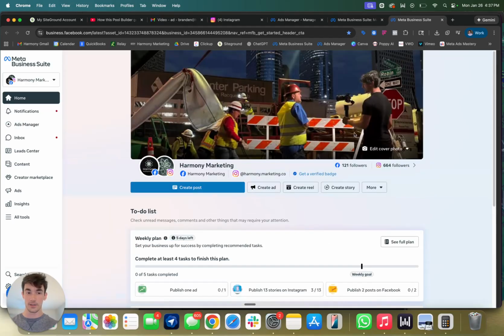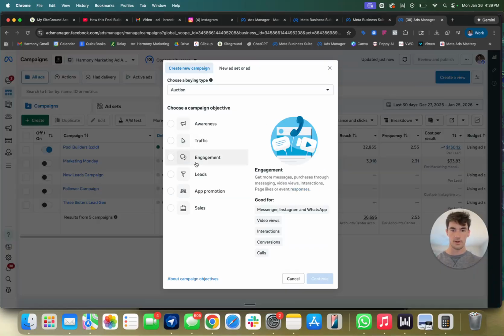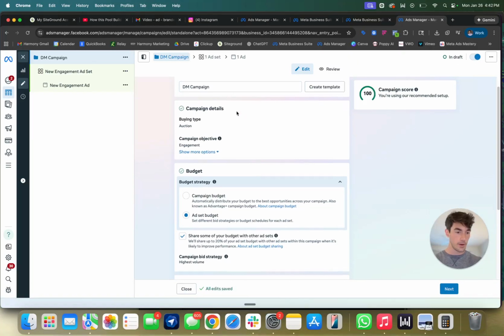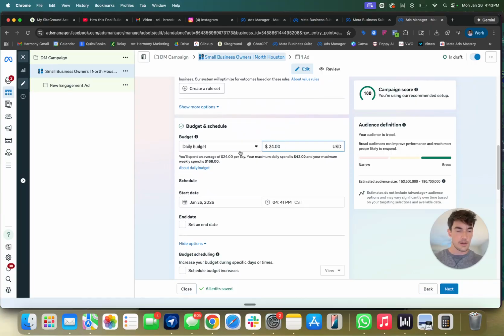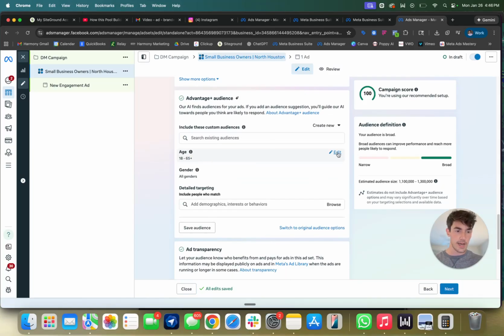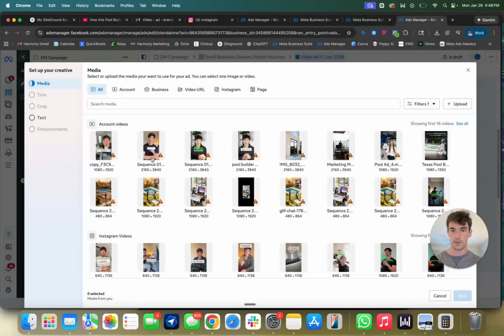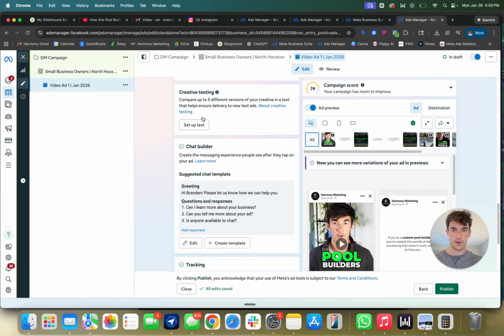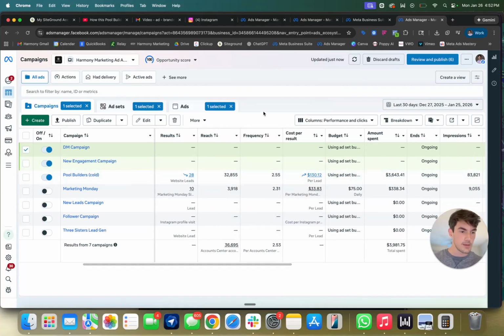How to Launch your First DM Campaign in Meta Ads (Beginner Friendly Step-by-Step Tutorial)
In this video I'll give you an easy to follow step-by-step walk through on exactly what buttons to press to get your very first DM campaign launched within the Meta Ads Manager.

By the end of this video you'll be able to launch your first DM campaign so you can start getting more leads and growing your business on autopilot.